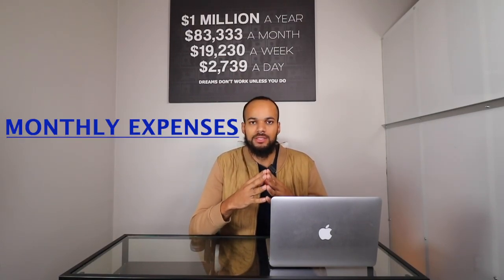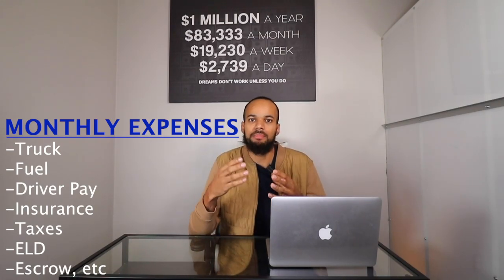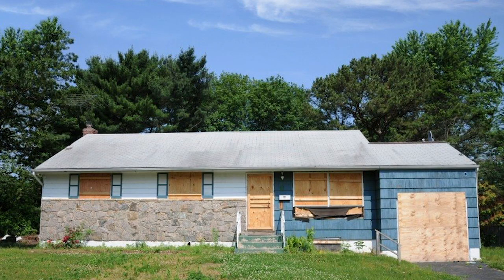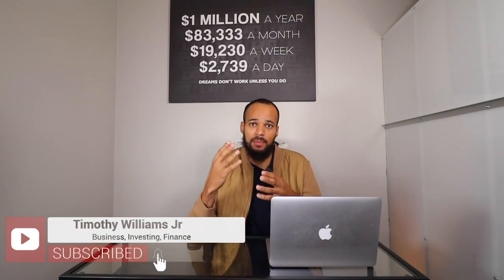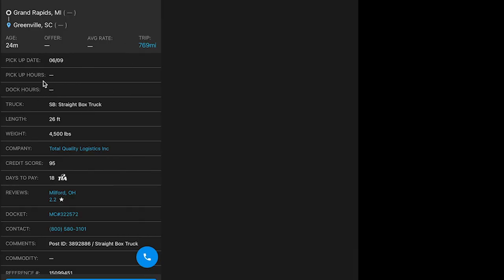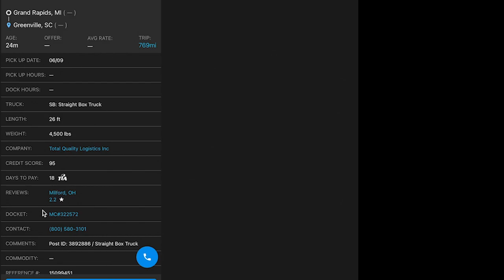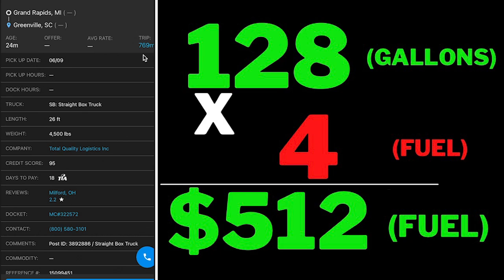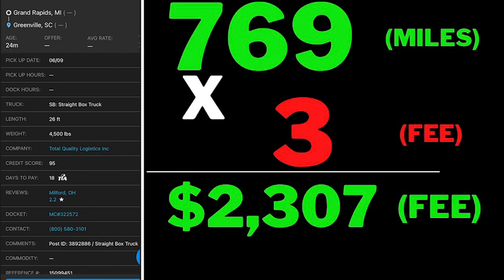How To Find Loads For Box Trucks!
In this video we break down how you can find loads for your box trucking business.

►My youtube setup:
►Sd Card

-Load Boards
-Driving for dollars
-Dispatcher
Amazon relay is also a great way to find loads for your box trucking business.
All these steps described in this video are for owner operators, or even dispatchers looking for loads.

Make sure your truck is 26 foot box truck, or at worst a 24 box truck with a lift gate!

Also, it's important to know the dimensions for your truck when booking loads.

Thank you all for the continued support, lets reach the goal of 1,000 subscribers before Christmas!!!